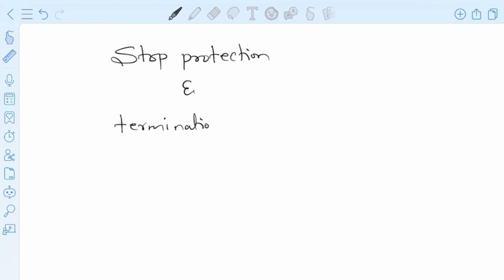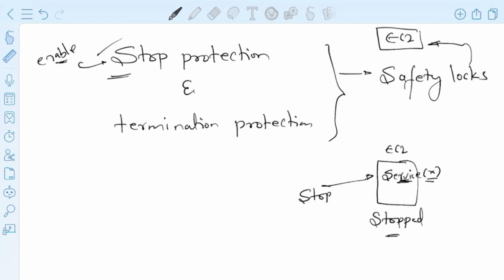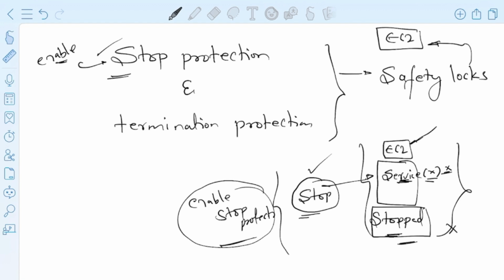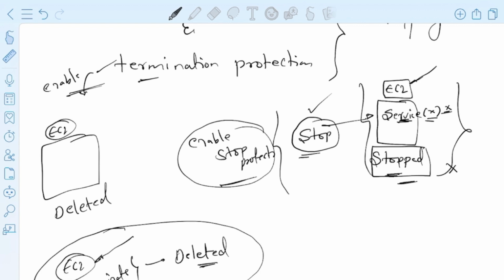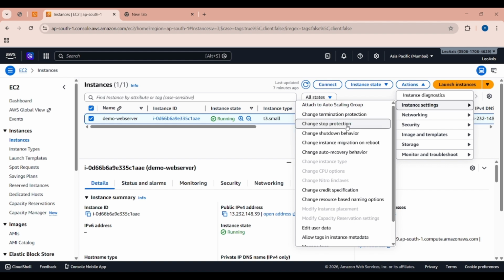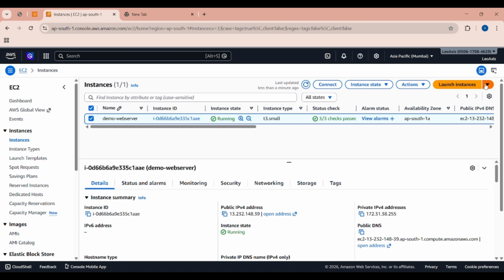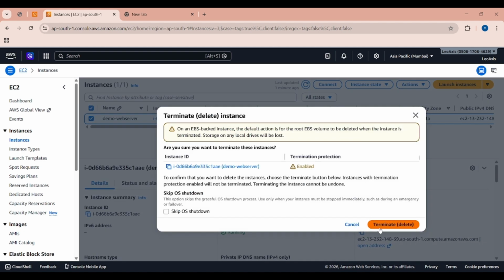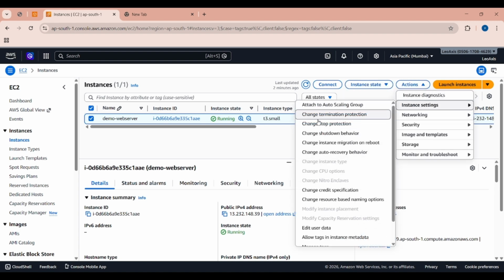AWS EC2 Stop & Termination Protection | Prevent Accidental Stop & Delete | Hands-On Tutorial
🚨 EC2 Stop & Termination Protection Practicals – Secure Your Instance

Launching an EC2 instance is just the beginning. Protecting your instance from accidental stop or termination is essential to avoid downtime and potential data loss.

In this beginner-friendly AWS practical session, we walk you through how to enable and manage Stop Protection and Termination Protection in EC2 step-by-step.

⚡ In This Video You’ll Learn:
✔ What is Stop Protection and Termination Protection in AWS EC2
✔ How to enable/disable Termination Protection
✔ How to prevent accidental instance stops
✔ Step-by-step practical demonstration
✔ Best practices for securing EC2 instances

💡 Beginner Tip:
Always enable Termination Protection for critical or production instances to prevent accidental deletion.

AWS | Cloud Computing | DevOps | Cyber Security